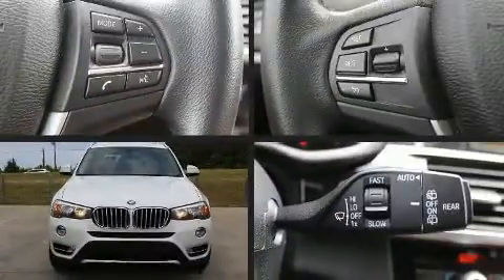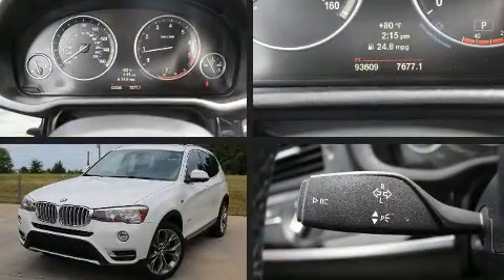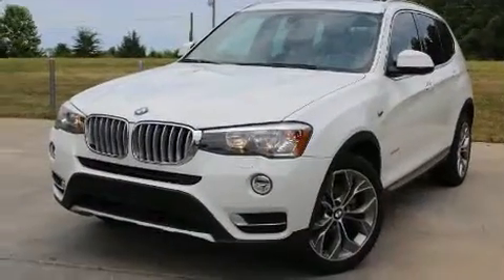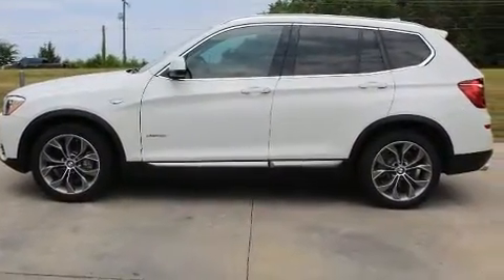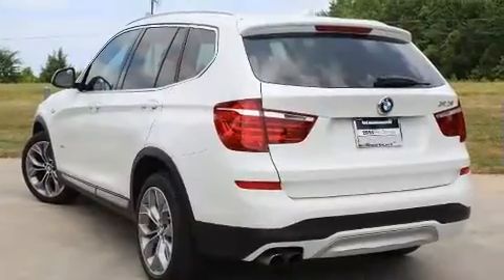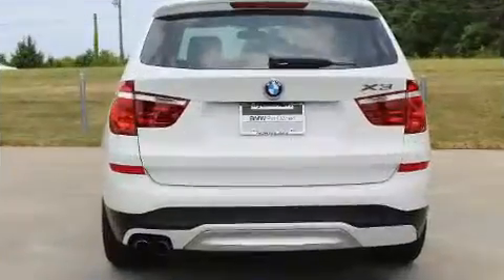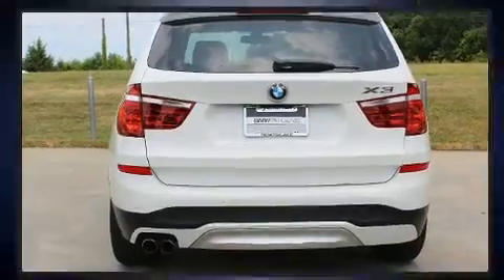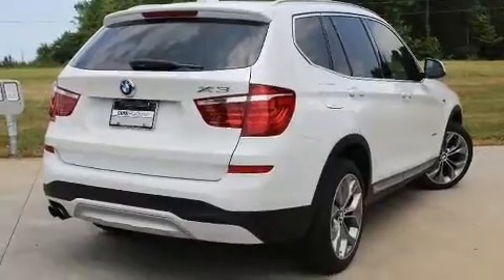2015 BMW X3 xDrive28i in Charlotte, NC 28269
10720 Northlake Auto Plaza Blvd

You can expect a lot from the 2015 BMW X3. Under the hood you'll find a 4 cylinder engine with more than 200 horsepower, and for added security, dynamic Stability Control supplements the drivetrain. All wheel drive maintains traction at all four corners. The engine breathes better thanks to a turbocharger, improving both performance and economy. BMW prioritized practicality, efficiency, and style by including: front and rear reading lights, a power seat, automatic temperature control, fully automatic headlights, a power liftgate, cruise control, and seat memory. For drivers who enjoy the natural environment, a power moon roof allows an infusion of fresh air. BMW also prioritized safety and security with features such as: dual front impact airbags, front side impact airbags, brake assist, anti-whiplash front head restraints, a panic alarm, an emergency communication system, and 4 wheel disc brakes with ABS. You'll never lose visibility with rain sensing wipers, which activate automatically when the drops start to fall. A Carfax history report provides you peace of mind by detailing information related to past owners and service records. We have a skilled and knowledgeable sales staff with many years of experience satisfying our customers needs. We'd be happy to answer any questions that you may have.